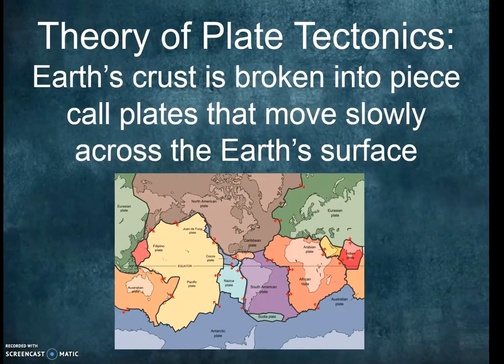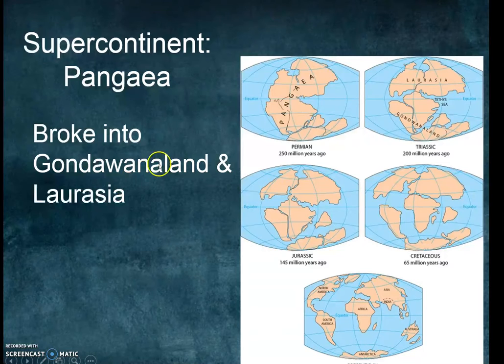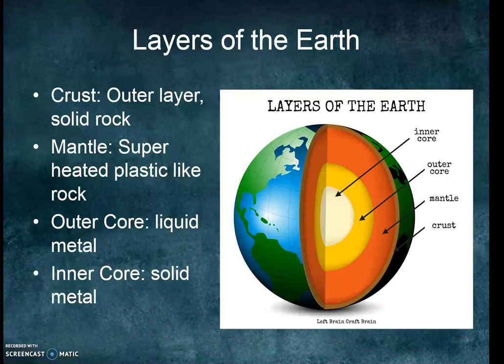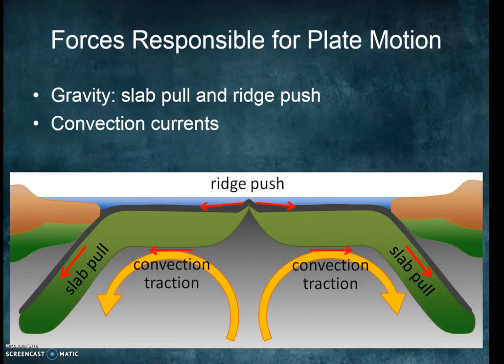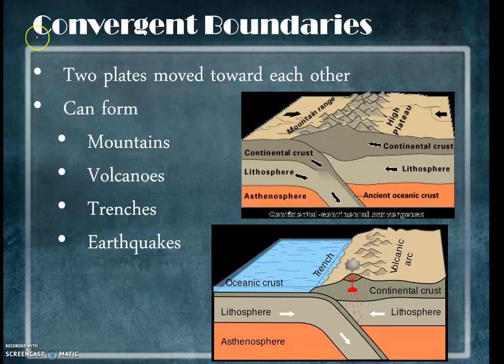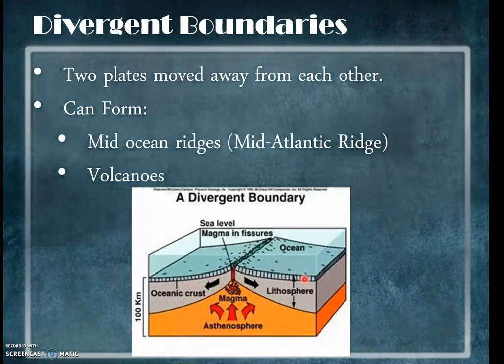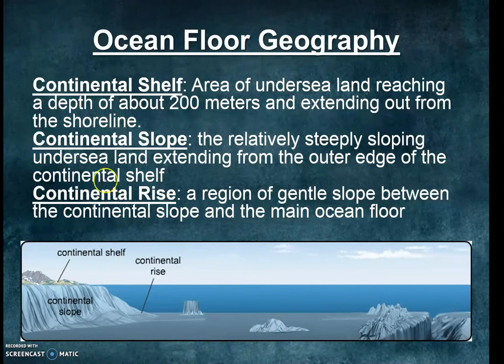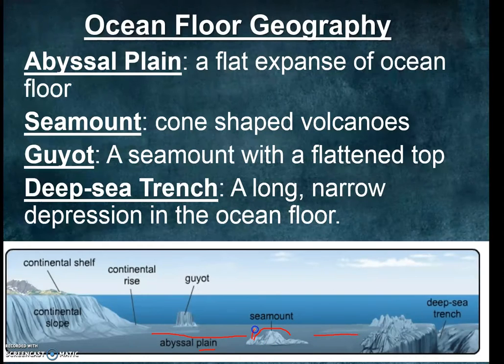Unit 4 Review